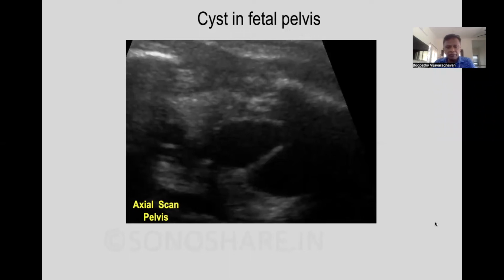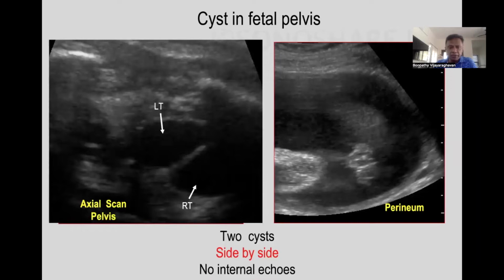Image to Diagnosis – Fetal Medicine – Cyst in Fetal Pelvis 4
Describes the approach to an unusal image on US Scan in a fetus.
This case scenario is fourth in series of a cyst in fetal pelvis